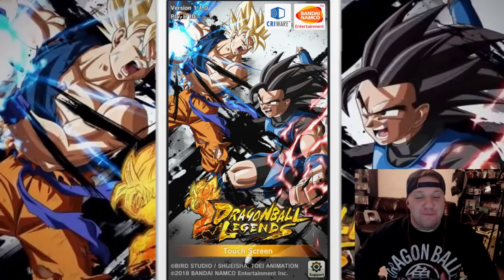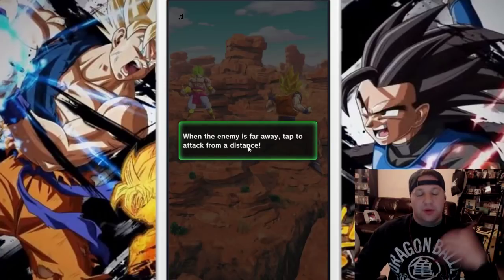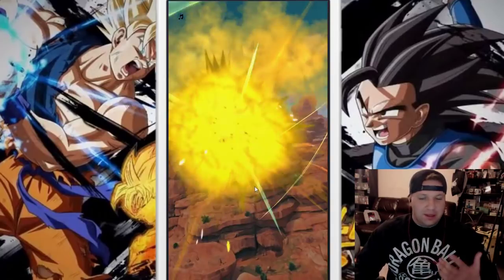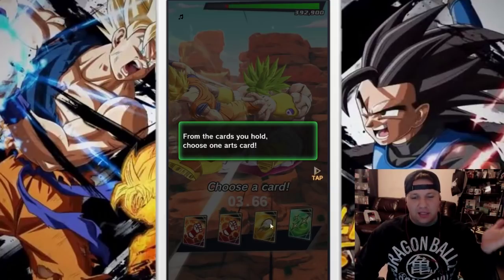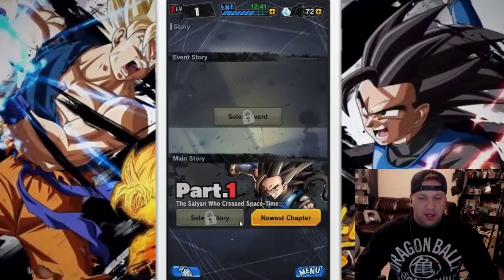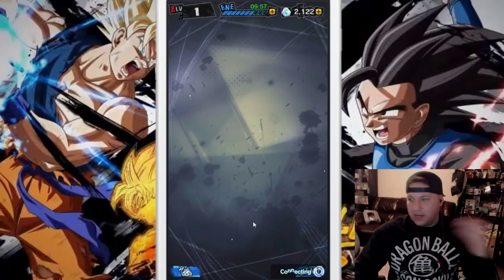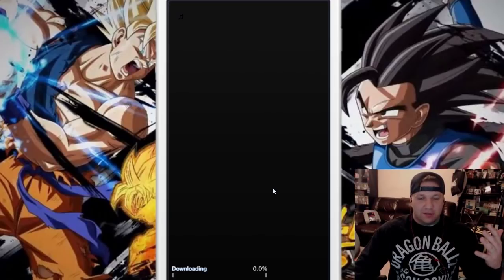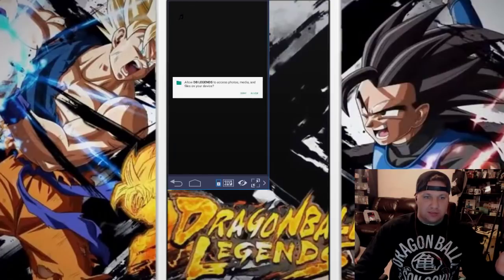Dragon Ball Legends: Soft Launch Reroll Guide!!!!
Guys I keep calling it sparkling and I forgot to mention to change your name AND up your graphics when you finish the reroll process.

Let me know what you guys think of the video!

Nerds, My Boi JD came through and we had such a great time doing pulls! WARNING, THERE IS NO RANBOWS in this video! Just two friends having a great time

I am live on twitch Mon/Wed 3:30 pm || Fridays at 08:00 am (PST) ||Saturdays Randomly!